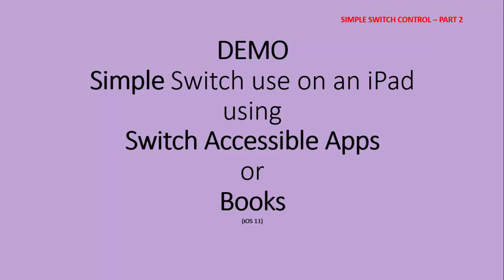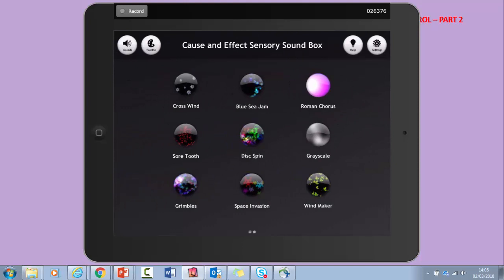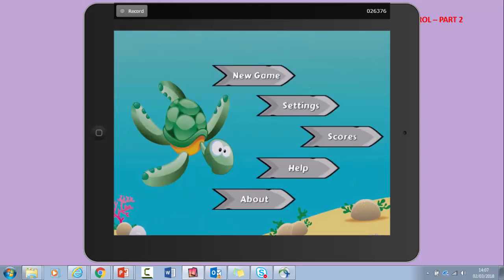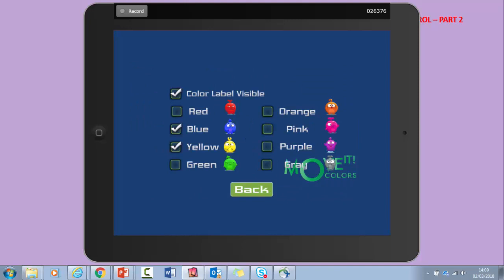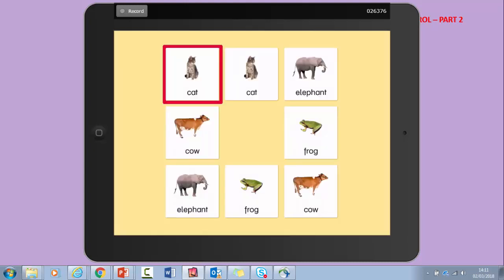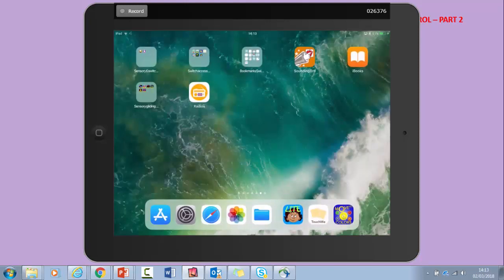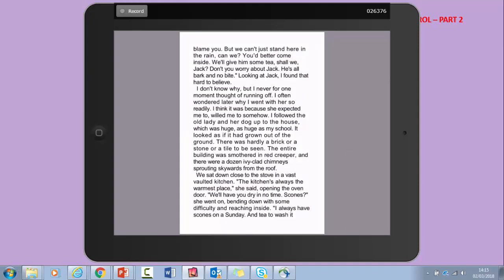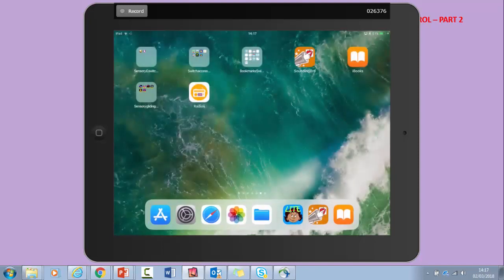SIMPLE SWITCH CONTROL PART 2 SWITCH ACCESSIBLE APPS AND BOOKS iPAD